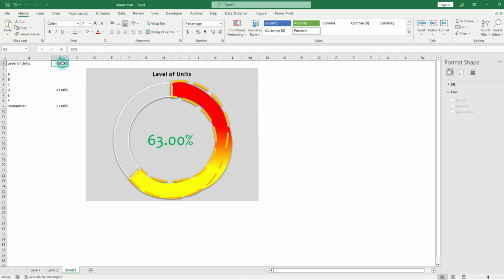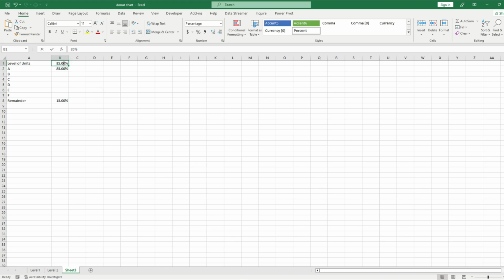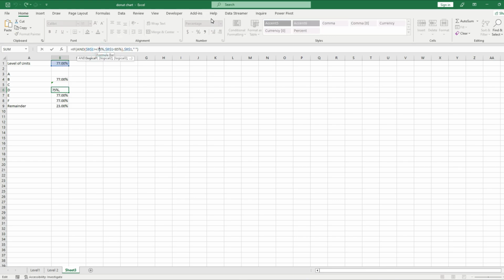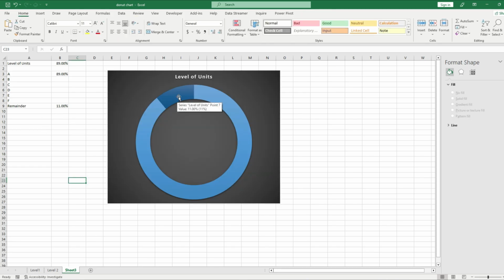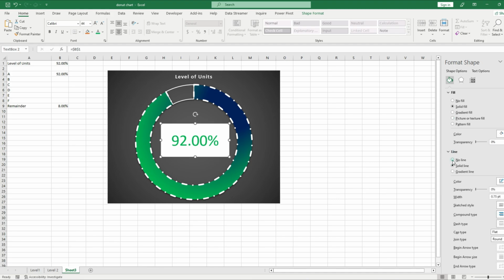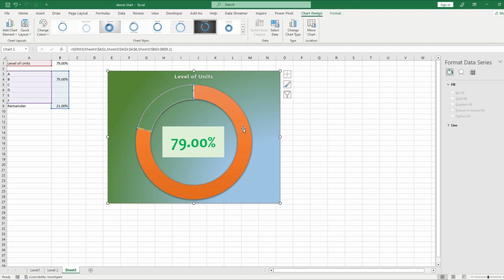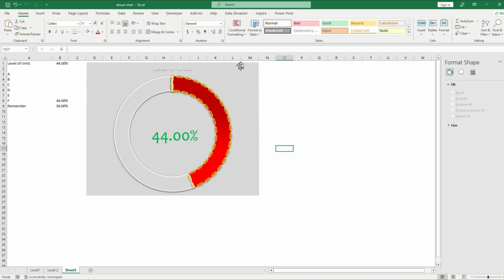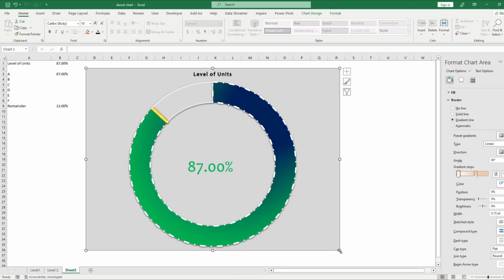HOW TO CREATE A PROGRESSIVE DONUT CHART IN EXCEL | FROM ZERO TO EXPERT | PART 3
This video gives the step by step details of creating a stunning progressive donut chart in Microsoft Excel.